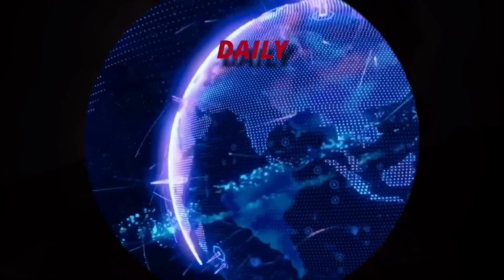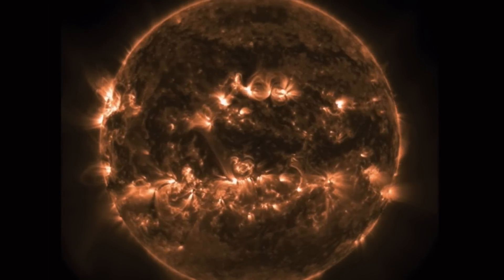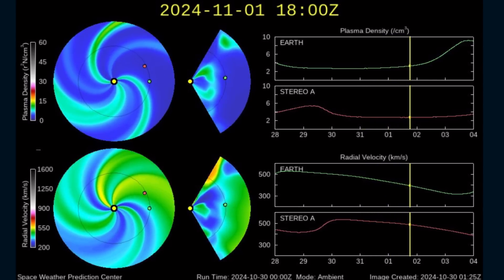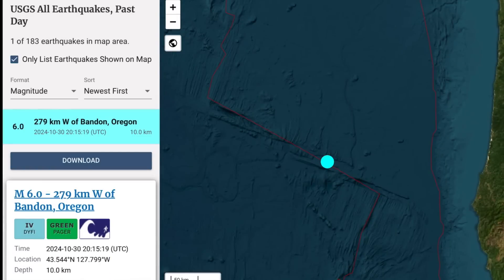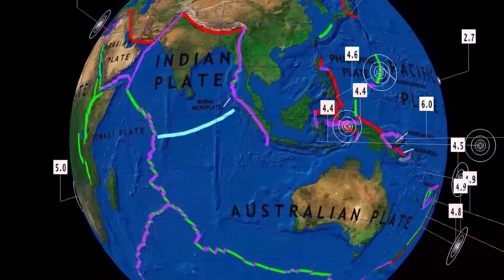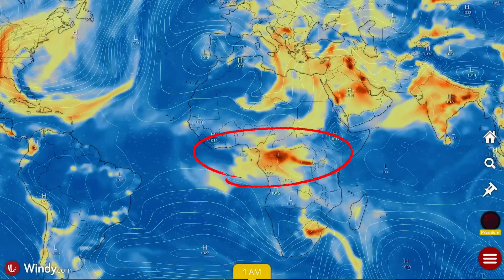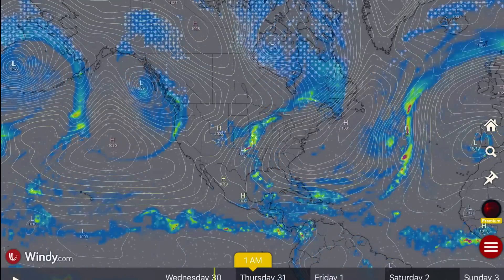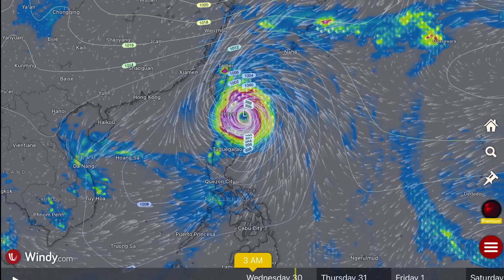MASSIVE Sunspot Turning IN! 6.0 Earthquake Oregon / Taiwan Typhoon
October 30 2024

5 Day not so normal World Weather forecast. Plus a look at spaceweather for today.